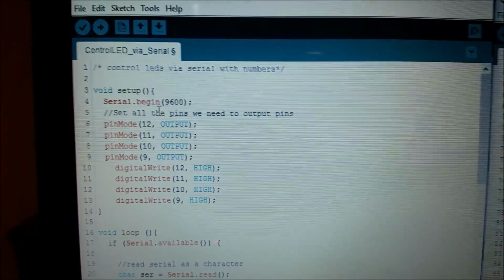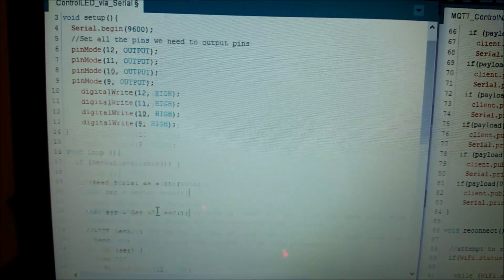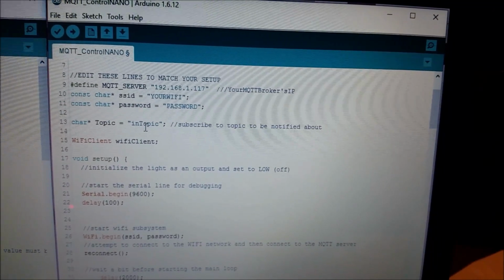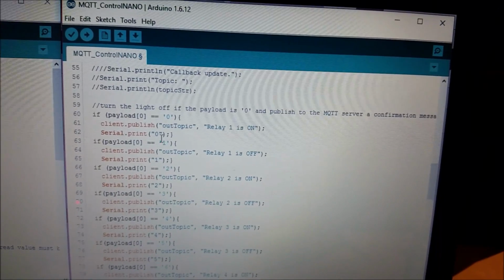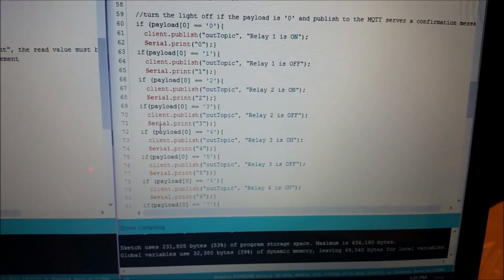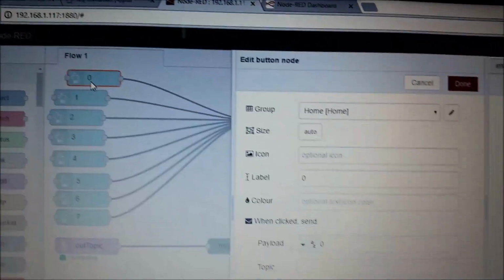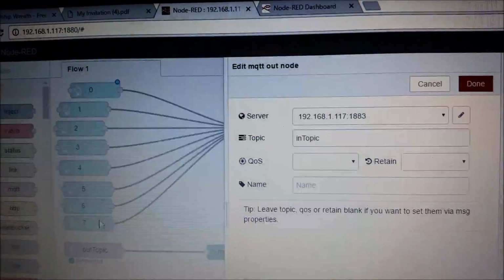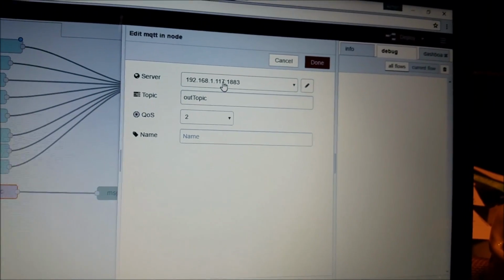#1 ESP8266+ Arduino Nano + Relay via Serial - MQTT Node Red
ESP8266 + Arduino Nano + Relay